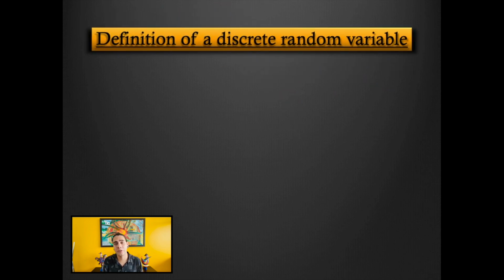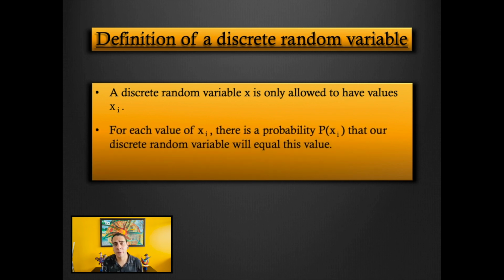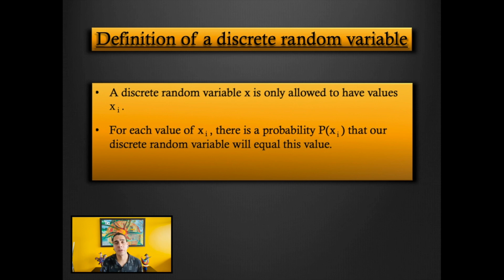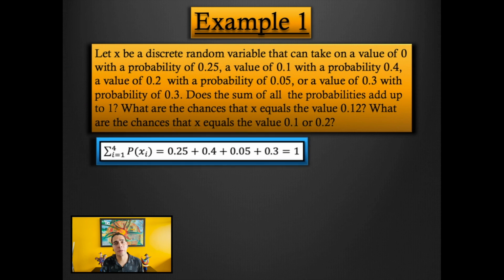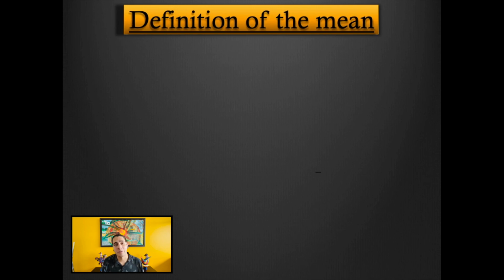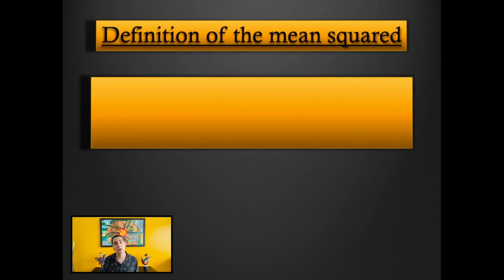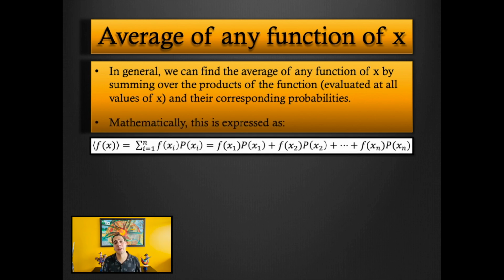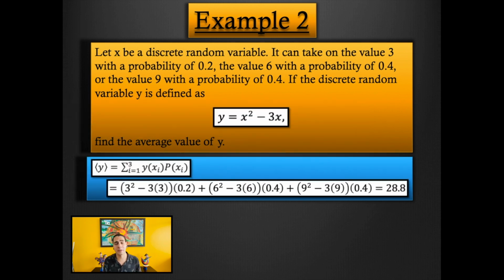Discrete probability distributions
This video introduces the concept of discrete probability distributions and discrete random variables. It also shows how to calculate the average value of any function of such discrete random variables given their probability distribution functions.

Intro: (00:00)
Definition of a discrete random variable: (00:05)
Example 1: (02:00)
Definition of the mean: (03:15)
Definition of the mean squared: (04:16)
Average of any function of x: (04:42)
Example 2: (5:12)
Outro: (5:51)